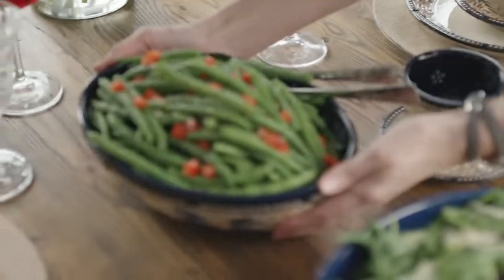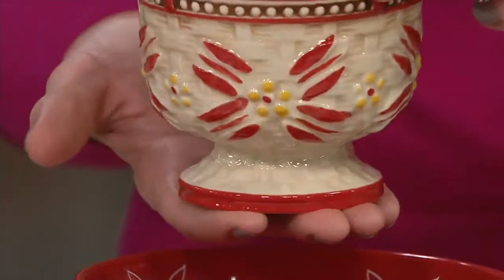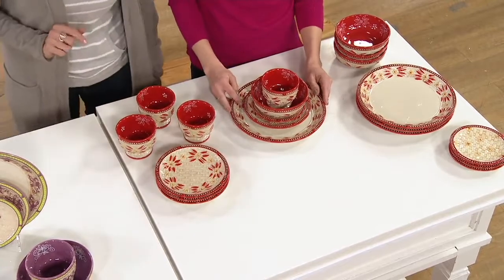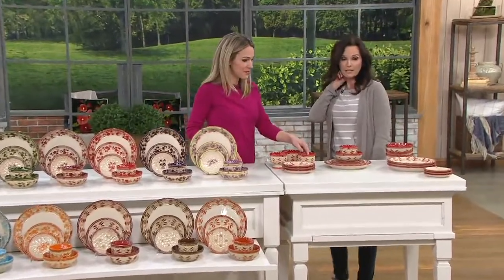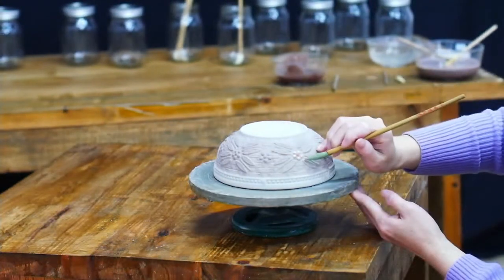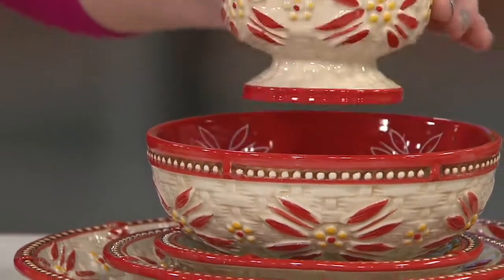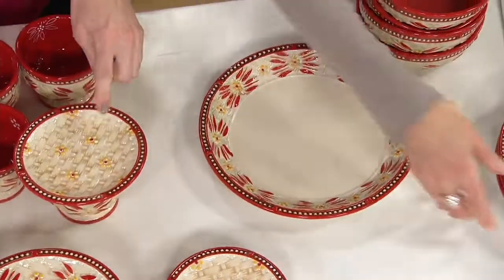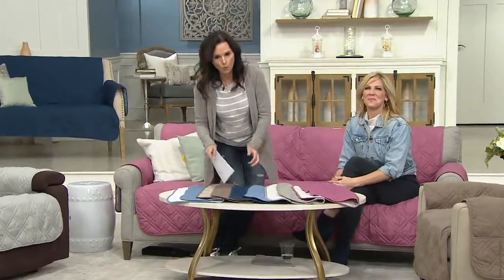Temp-tations Floral Lace or Old World 20-pc Basketweave Dinnerware Set on QVC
Temp-tations Floral Lace or Old World 20-pc Basketweave Dinnerware Set